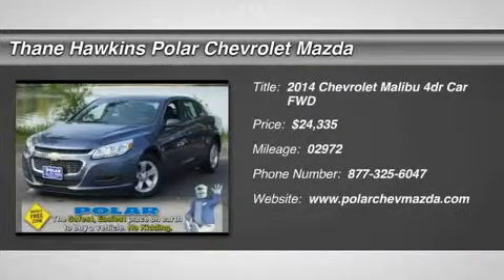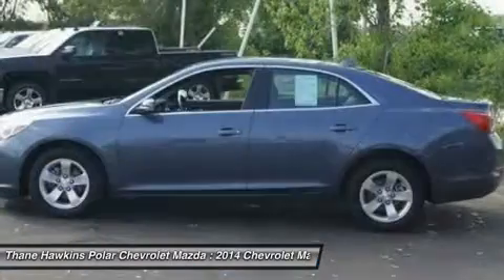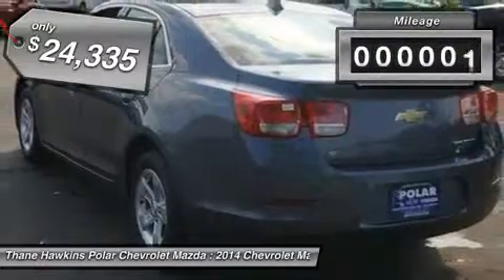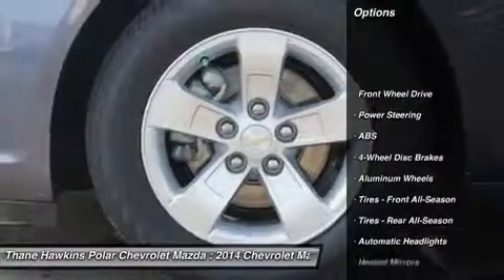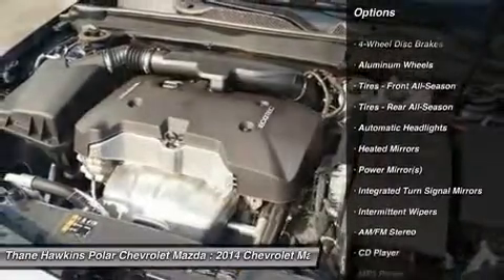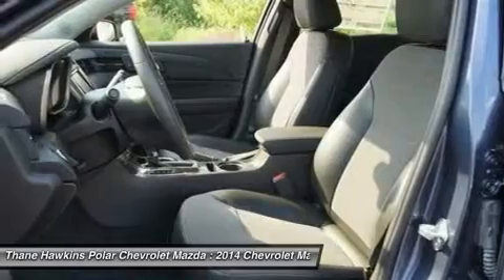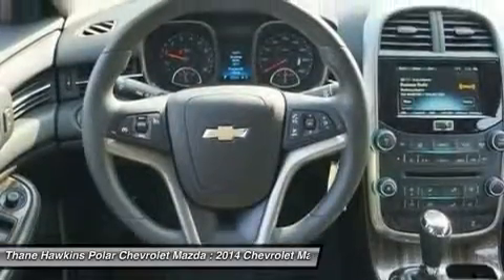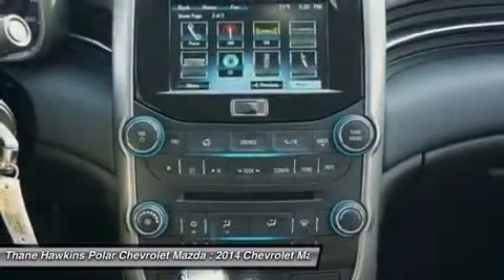2014 CHEVROLET MALIBU White Bear Lake, MN 44791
2014 CHEVROLET MALIBU White Bear Lake, MN
Stock# 44791

1801 E Co Road F

Don't miss this 2014 Chevrolet Malibu. It's equipped with Automatic transmission and features a Atlantis Blue Metallic exterior. With 2972 miles, you'll want to take this car home. Make a great choice today.